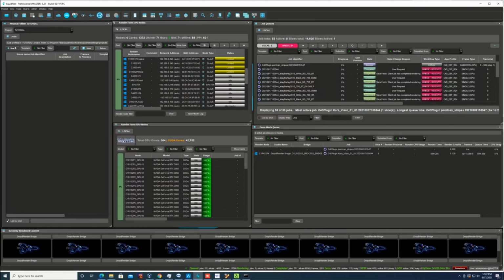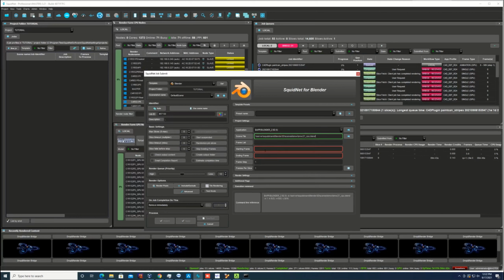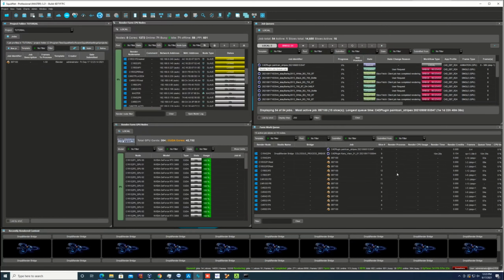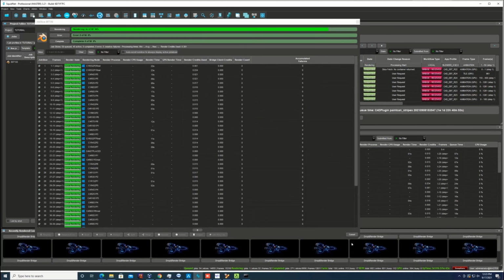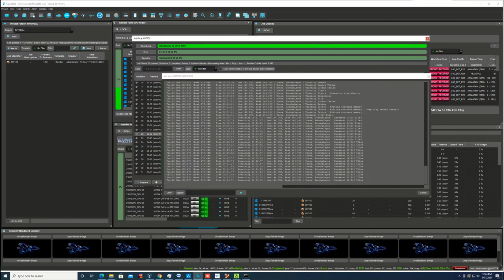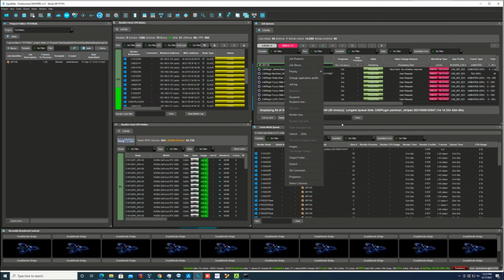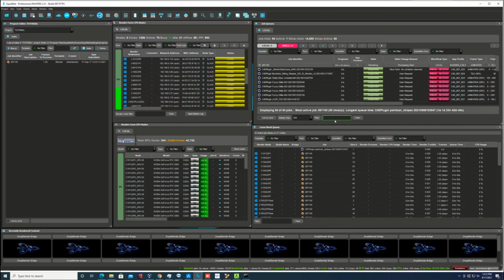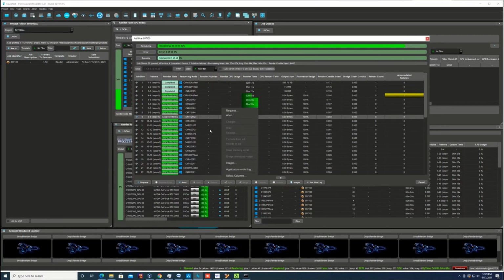SquidNet Simple Local Job Submission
Tutorial on submitting a Squidnet local job.